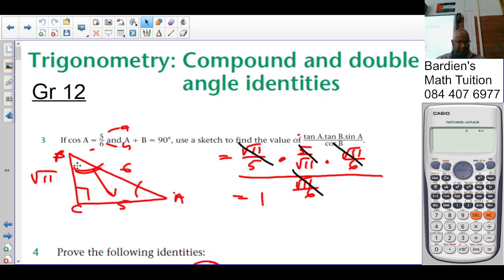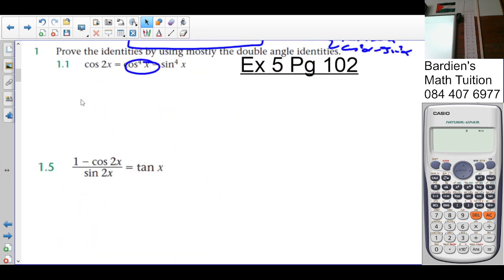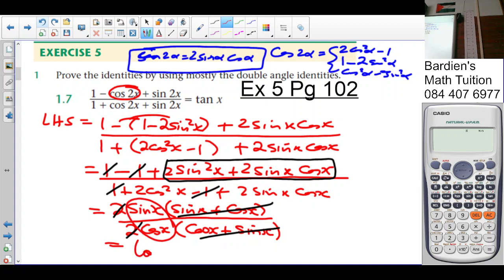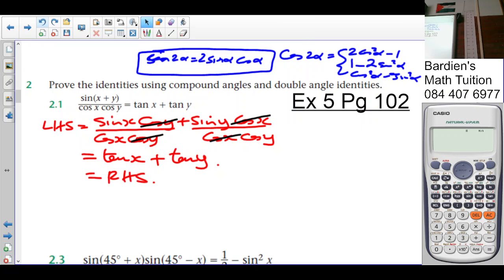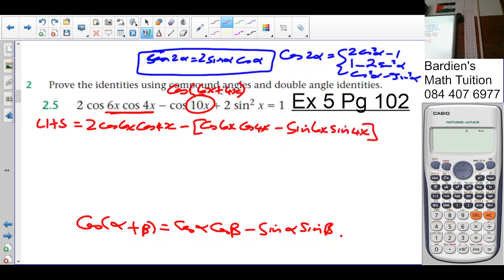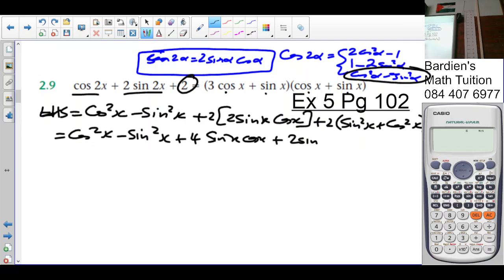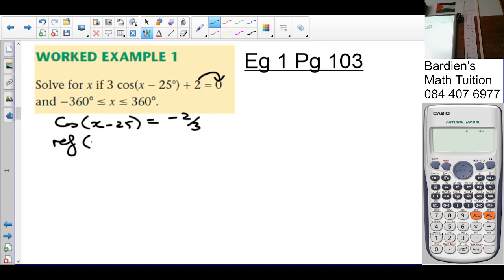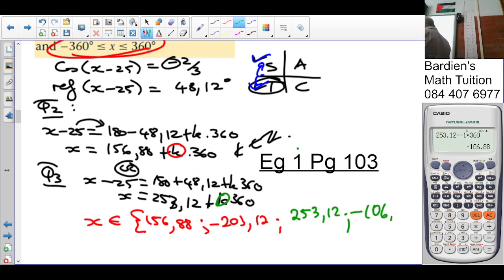Gr 12 TRIGONOMETRY L9 EX 5 P2 (Compound and double angle identities P2)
Grade 12 TRIGONOMETRY Lesson 9 EX 5 Part 2
Compound and double angle identities P2